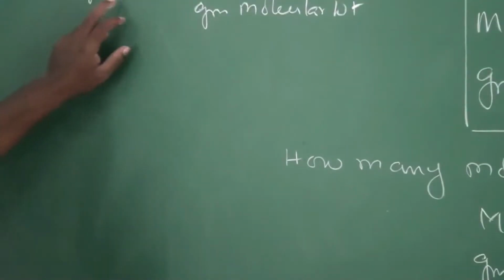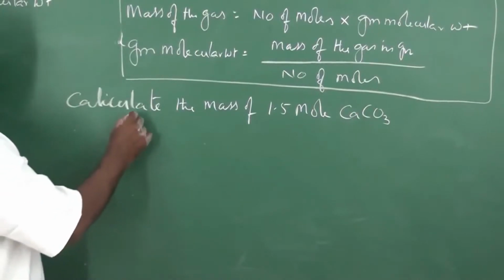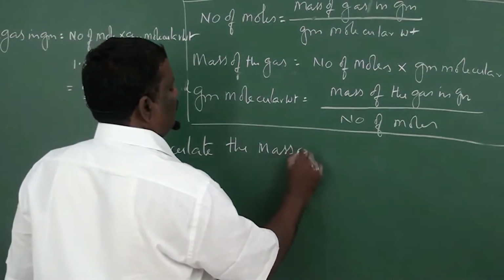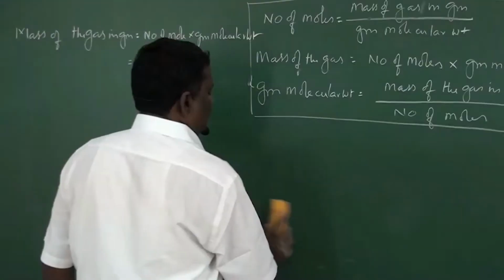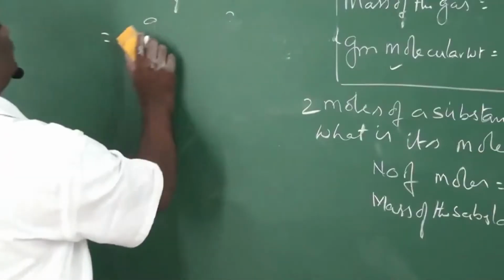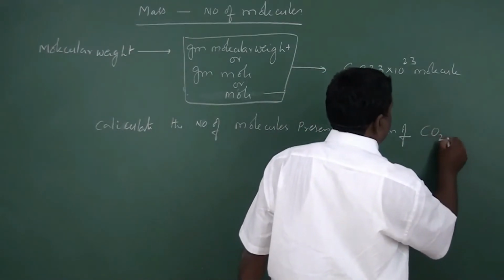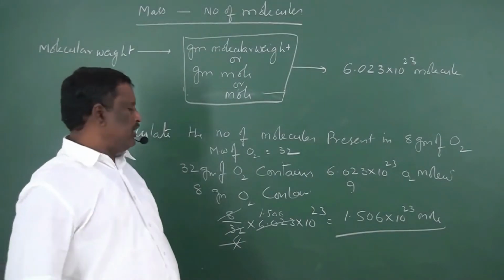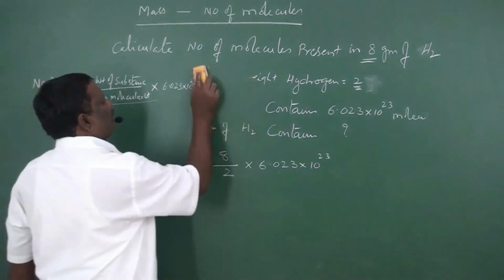Stoichiometry - Mole Concept - 2